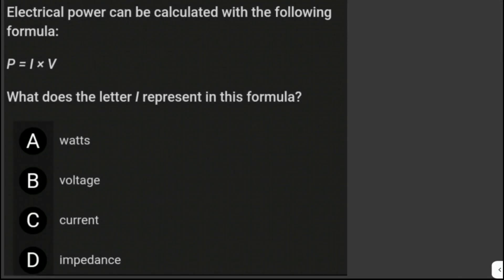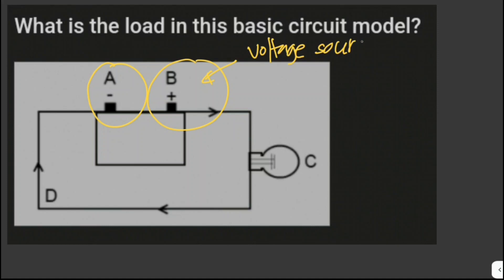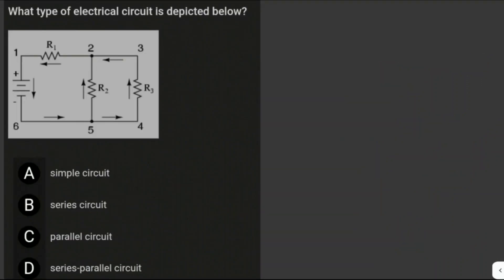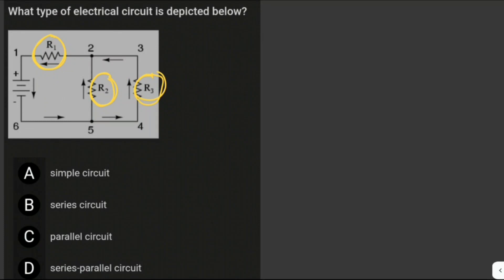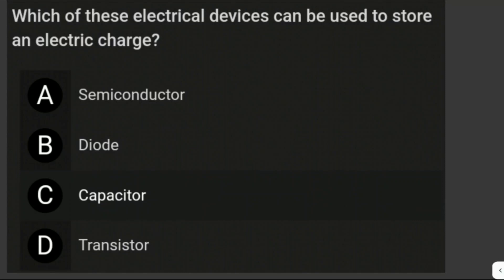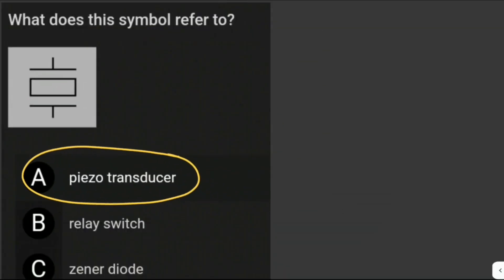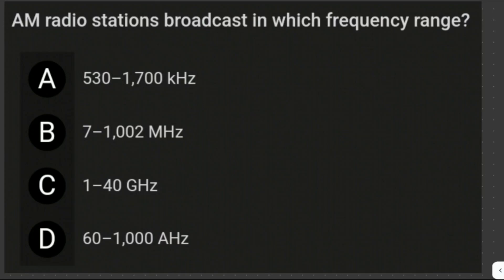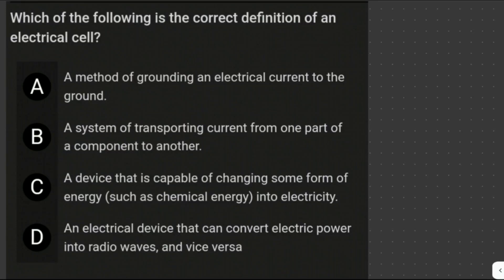ASVAB: ELECTRONICS INFORMATION REVIEW || Jane Maciejewski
Learn about information on electronics  to prepare for ASVAB Test